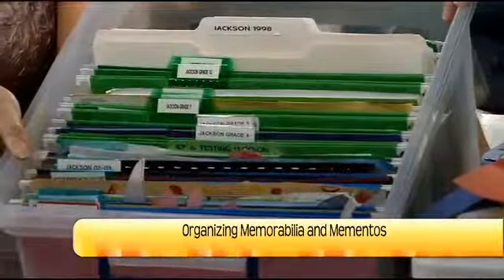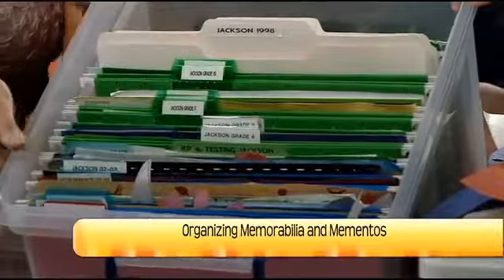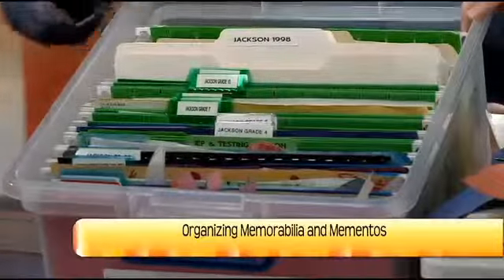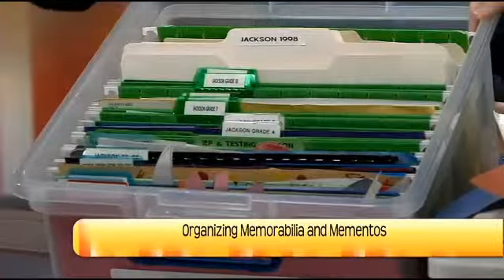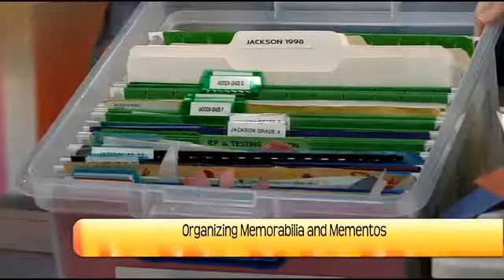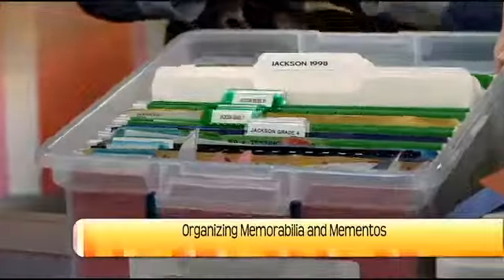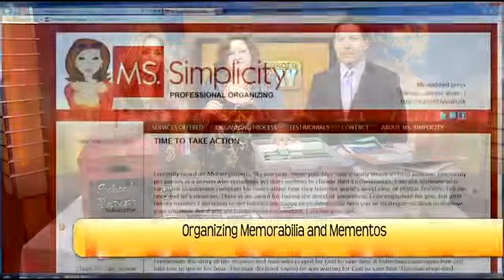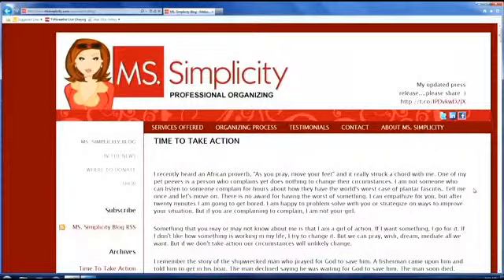Organizing Memorabilia Part 2